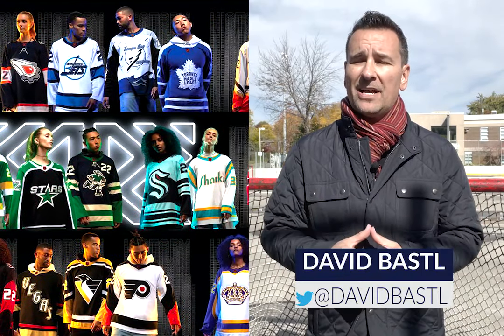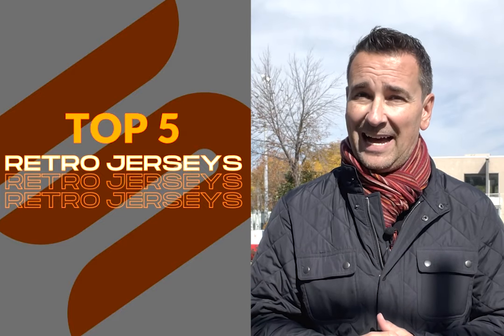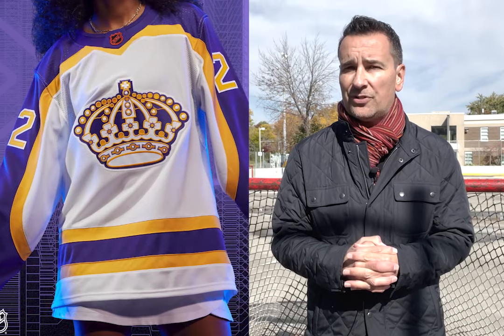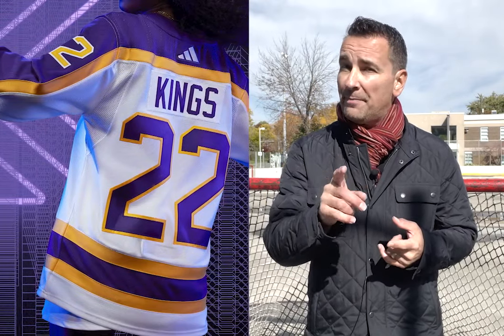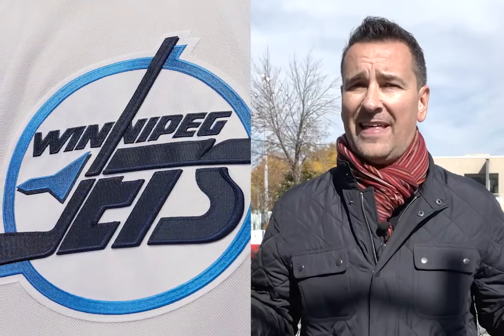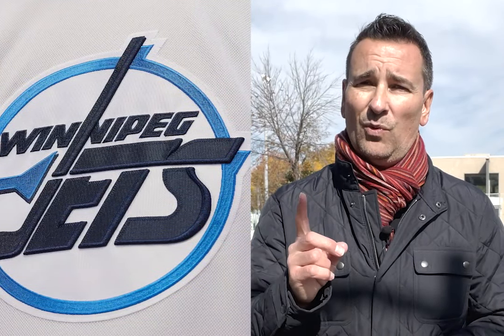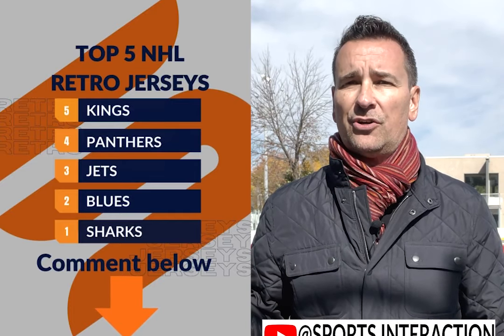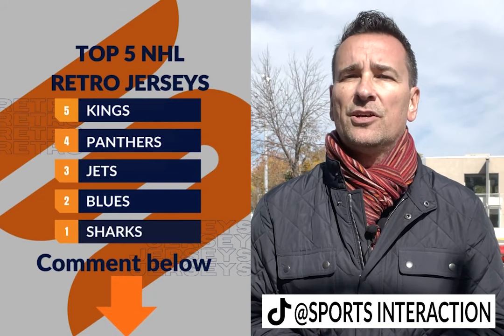Top 5 NHL Retro Jerseys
The 2022 NHL reverse retro jerseys are out of the box.

While these jerseys call back to unique historic moments in each Club's history, some are a little hard on the eyes but others, however, look great!

@DavidBastl delivers his completely biased ranking of each sweater! ⬇️